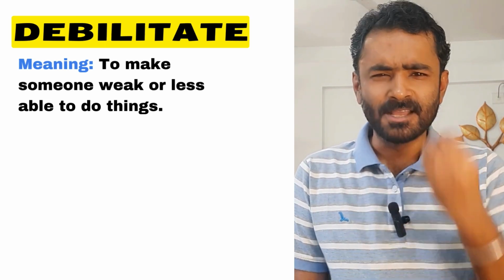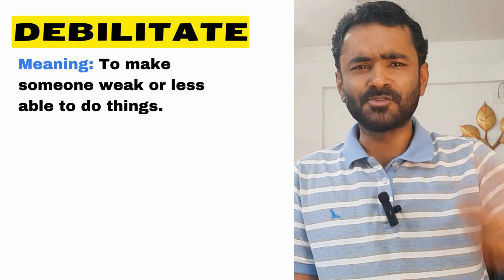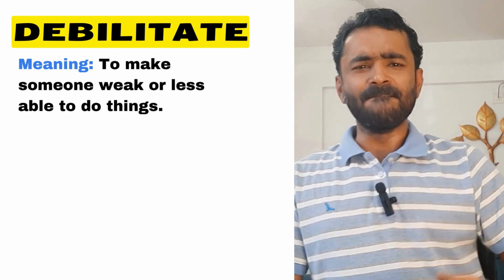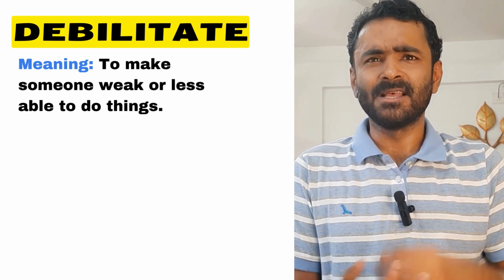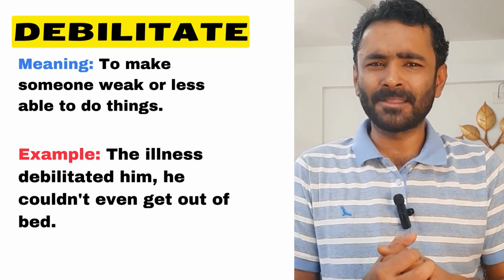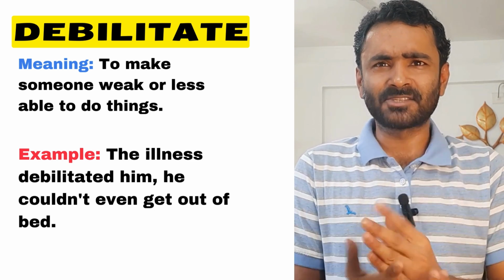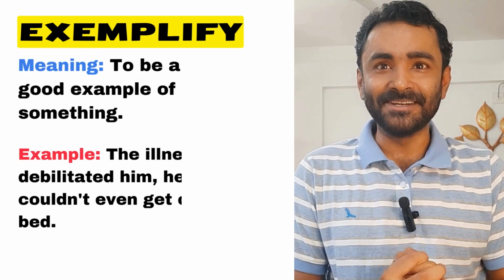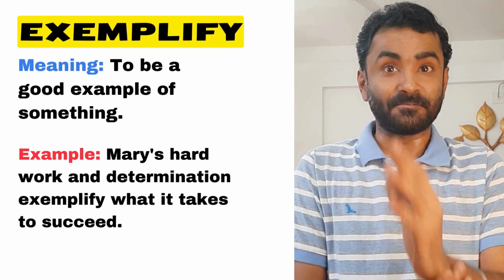10 Advanced Words C1 To Boost Your Vocabulary Advanced English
➡️Eloquent
▶️Meaning: Good at speaking or writing in a way that's easy to understand and sounds impressive.
✅Example Sentence: Sarah's speech was so eloquent that everyone in the room was moved by her words.

➡️Ubiquitous
▶️Meaning: Something that's everywhere, you see it all the time.
✅Example Sentence: Nowadays, smartphones are ubiquitous; almost everyone has one.

➡️Pragmatic
▶️Meaning: Being practical and sensible, focusing on what works in real life rather than on ideas.
✅Example Sentence: Tom's pragmatic approach to problem-solving helped him succeed in business.

➡️Incongruous
▶️Meaning: Something that seems out of place or doesn't fit in.
✅Example Sentence: The bright pink shoes looked incongruous with her formal black suit.

➡️Ostentatious
▶️Meaning: Showing off to impress others, often with flashy or expensive things.
✅Example Sentence: The millionaire's ostentatious lifestyle included luxury cars and a mansion.

➡️Prolific
▶️Meaning: Someone who's really good at making or creating a lot of things.
✅Example Sentence: Emily is a prolific writer, she's written over 20 books!

➡️Debilitate
▶️Meaning: To make someone weak or less able to do things.
✅Example Sentence: The illness debilitated him, he couldn't even get out of bed.

➡️Exemplify
▶️Meaning: To be a good example of something.
✅Example Sentence: Mary's hard work and determination exemplify what it takes to succeed.

➡️Ambiguous
▶️Meaning: When something can be understood in more than one way.
✅Example Sentence: The teacher's instructions were ambiguous, so many students got confused.

➡️Convoluted
▶️Meaning: Something that's really complicated and hard to understand.
✅Example Sentence: The directions were so convoluted that we got lost on our way to the party.